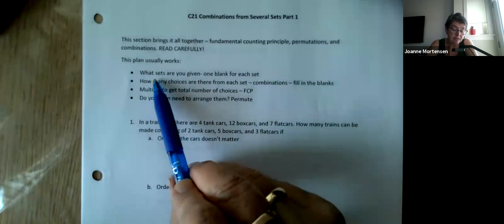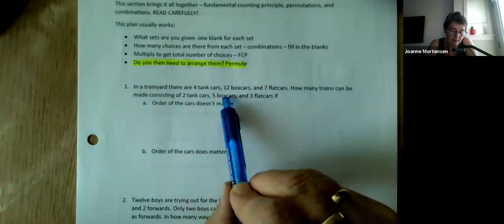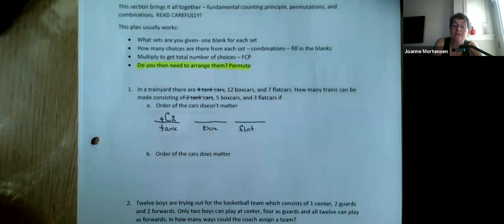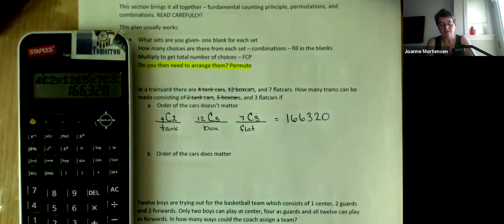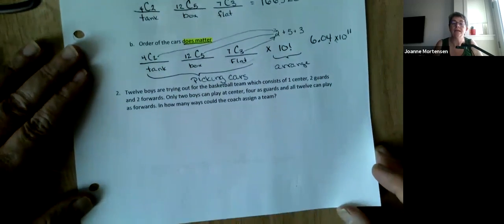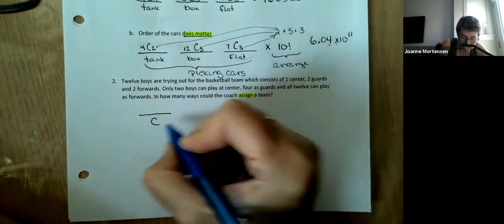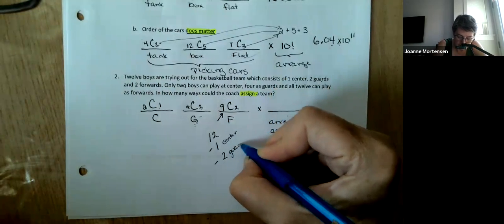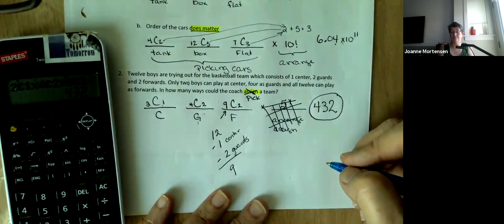C21 Combinations from Several Sets Part 1